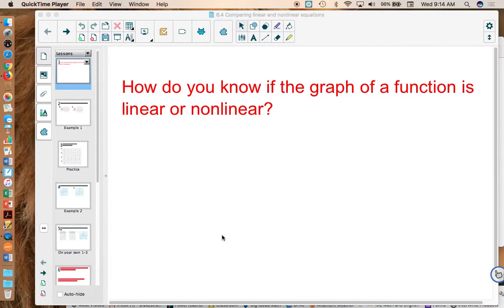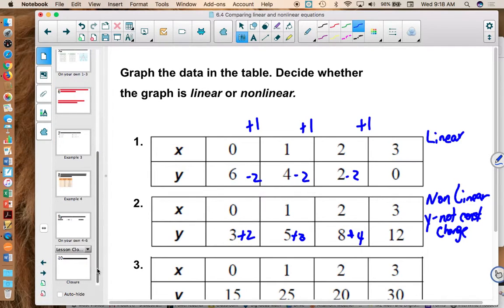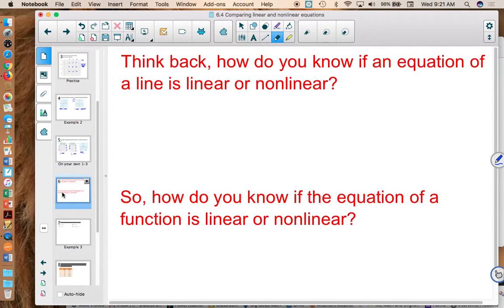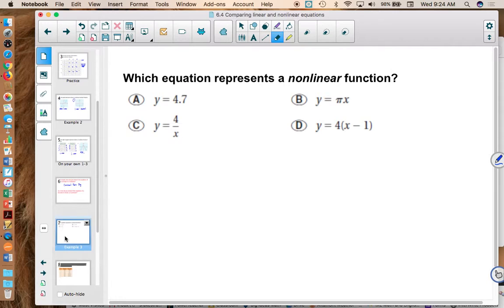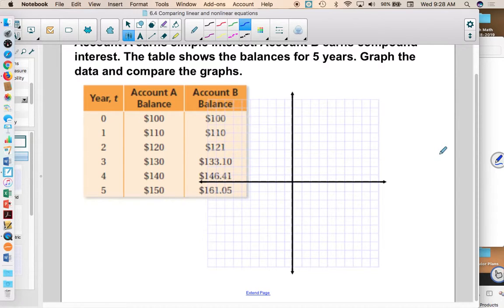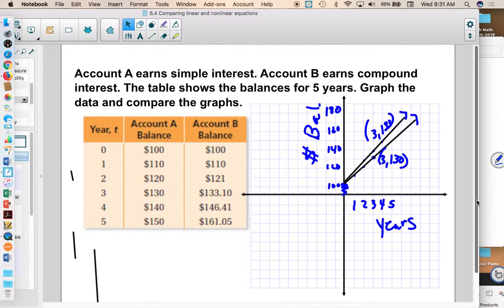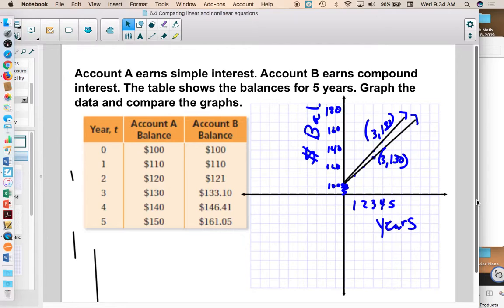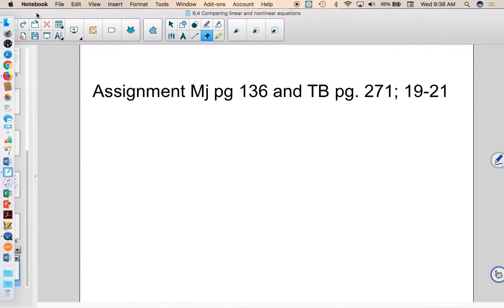6 4 Comparing Linear and NonLinear Functions